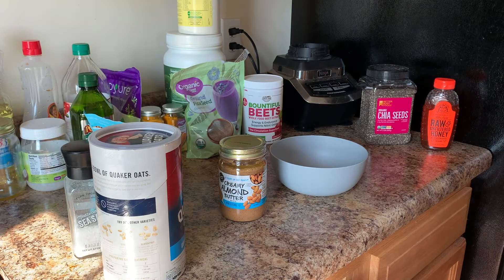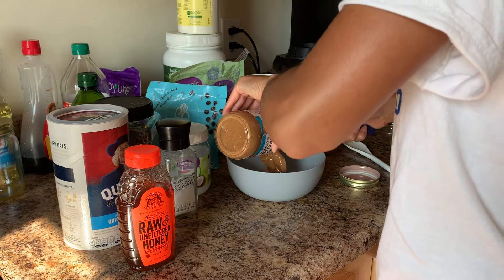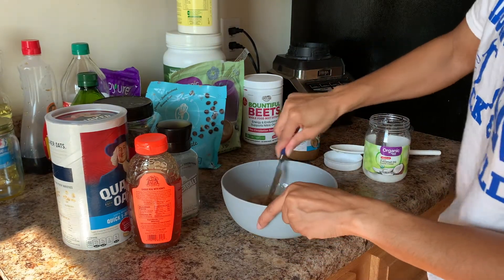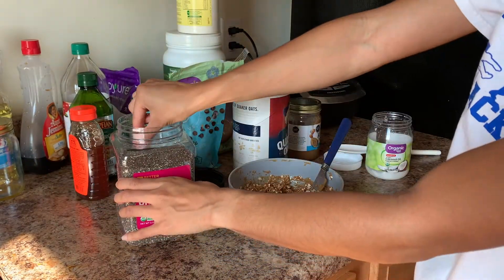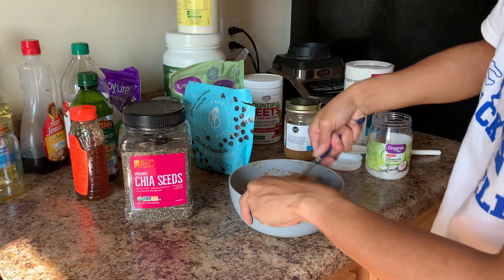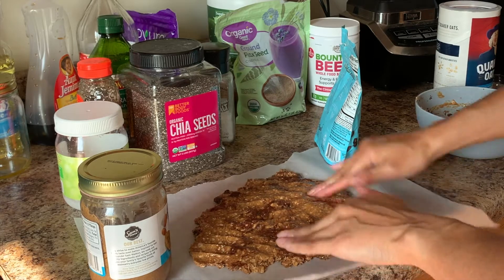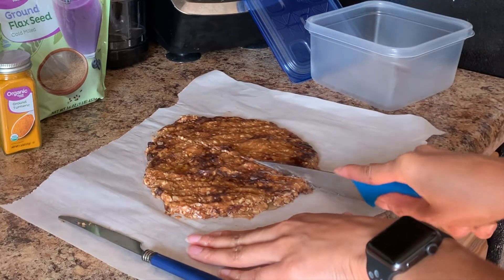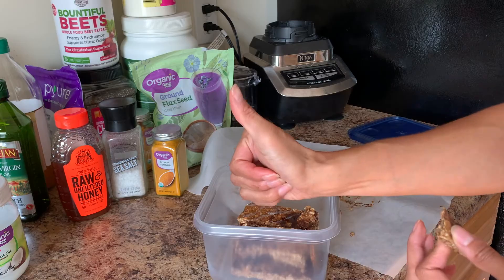Easy Dairy Free & Sugar Free Homemade Granola Bars | Natturally TeeTee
I hope you all enjoy this easy homemade granola bar recipe! I love making these! Let me know down in the comments if you have tried this or will try it!

Ingredients needed:
• almond butter (no stir)
• honey
• coconut oil
• salt (if your peanut butter does not contain salt)
• old fashioned oats or 1 min oats
• non dairy, no sugar chocolate chips
• chia seeds (or cranberries or flax seeds)